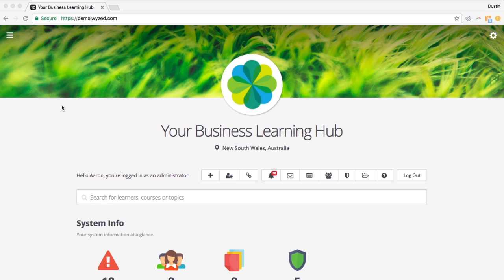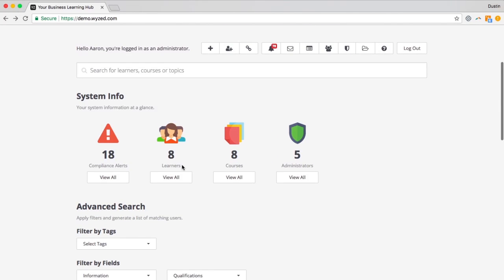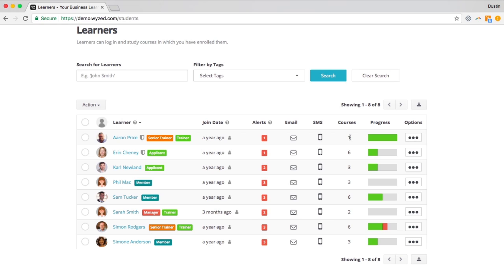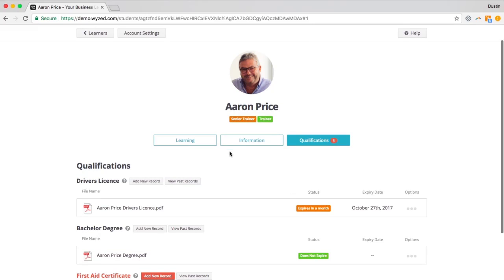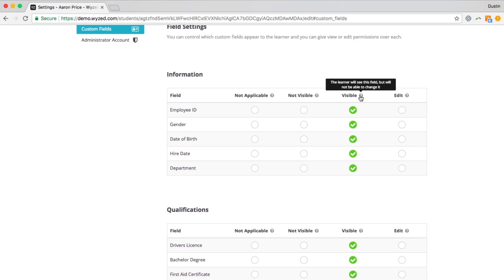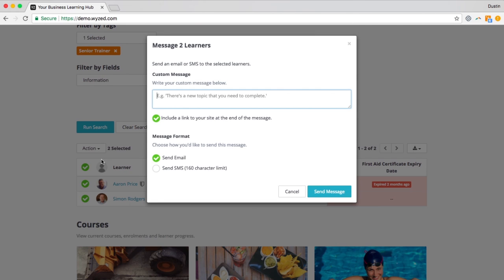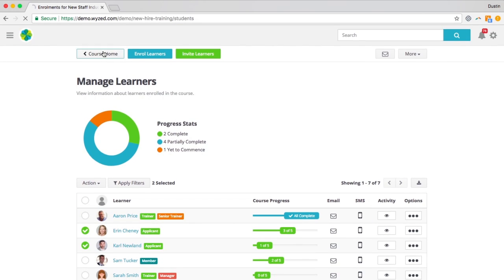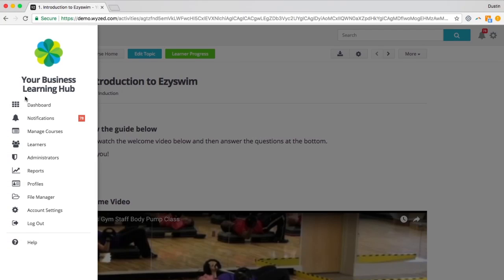Wyzed Demo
In this video we'll show you how you can use Wyzed to create and deliver online training, track employee licences and qualifications and manage daily communications.

to find out more!